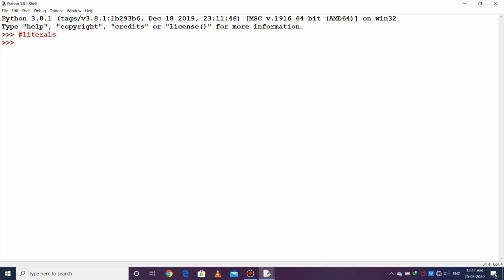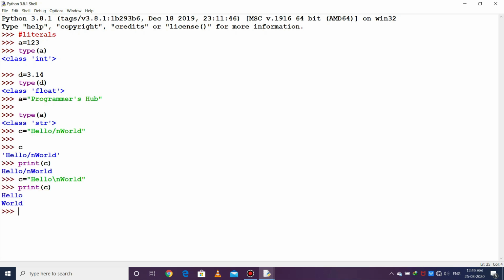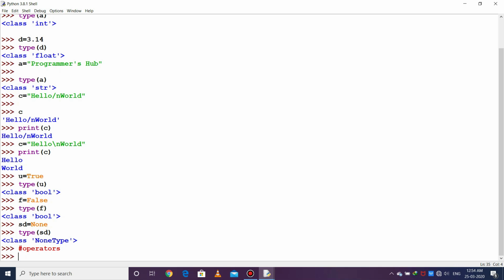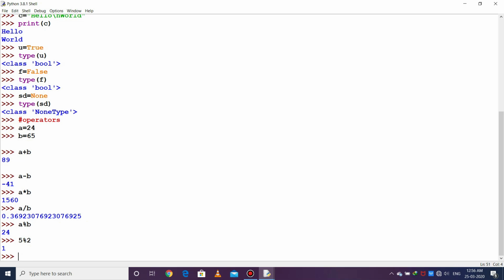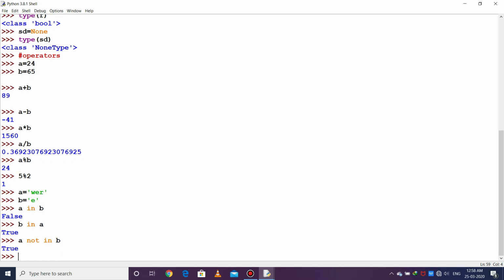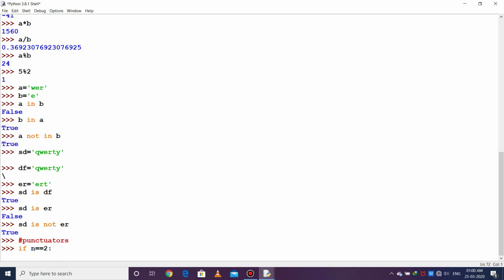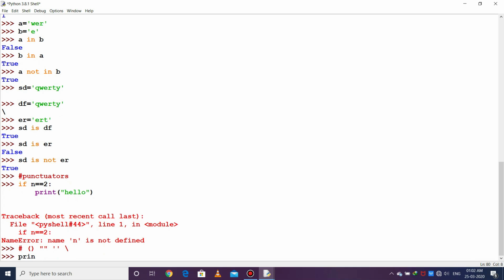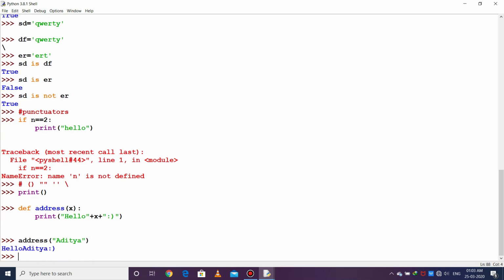#2 @Python! Fundamental Of Python PART 2